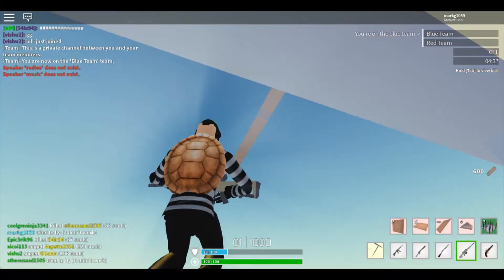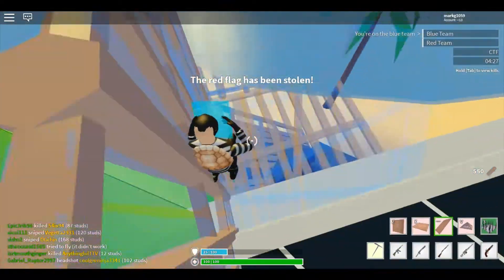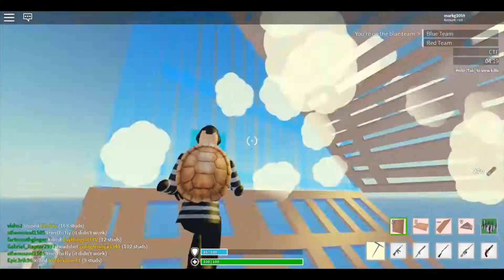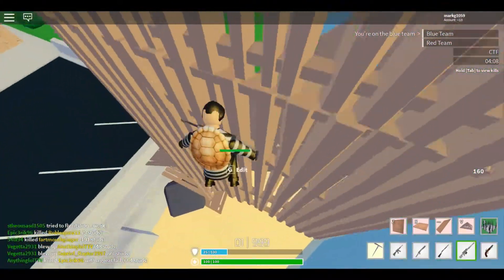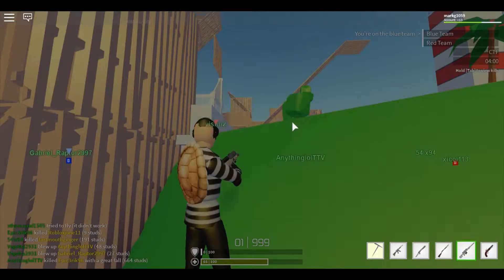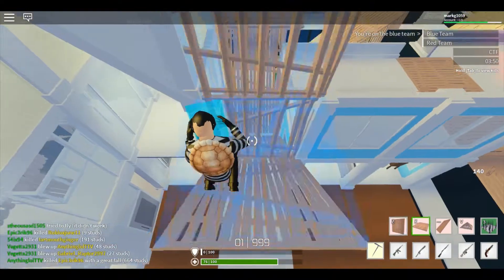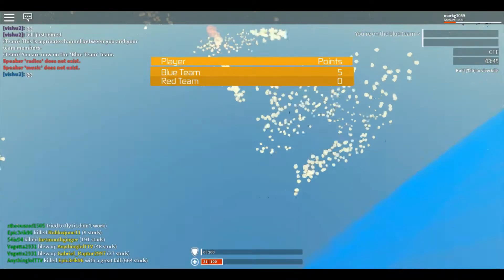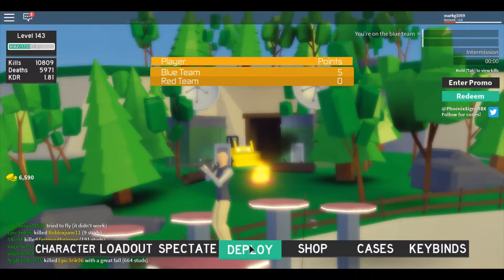Strucid Sniper Cursor Glitch